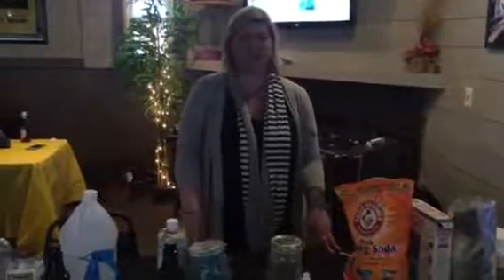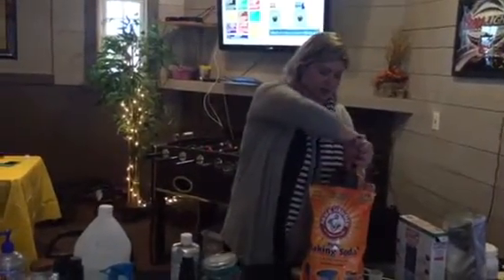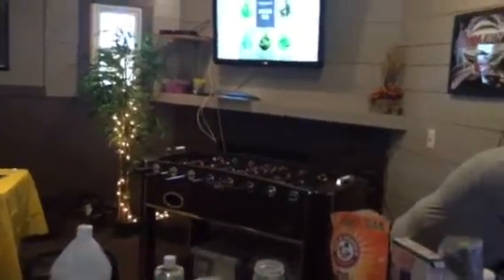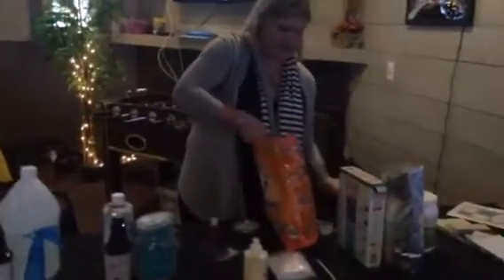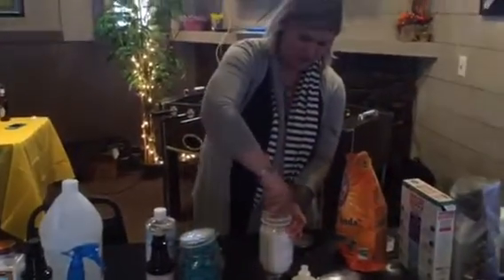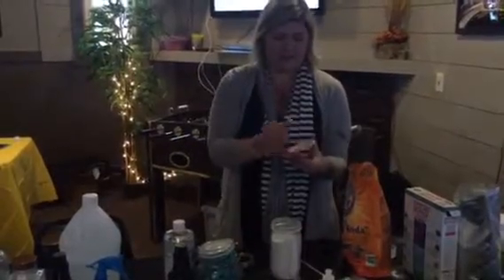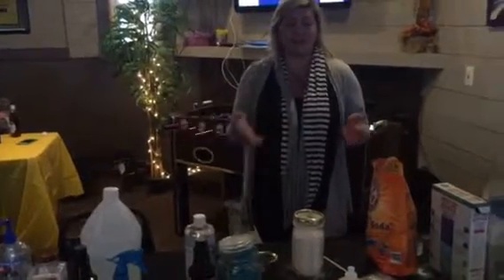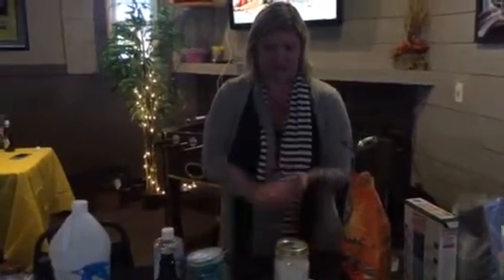Odor Eliminator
Make your own odor eliminator, and sprinkle on floors, furniture, mattresses, in bottoms of garbage cans, and diaper pails- EVERYWHERE! Simply vacuum up and enjoy the fresh, clean, natural scent of your home!